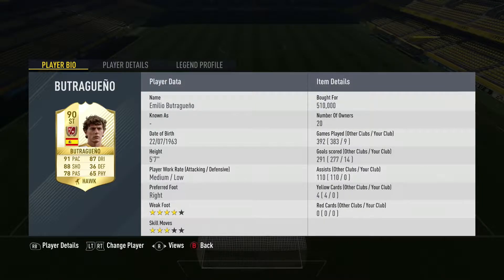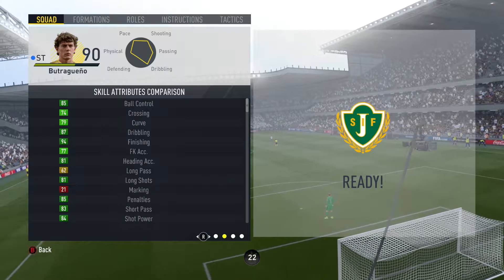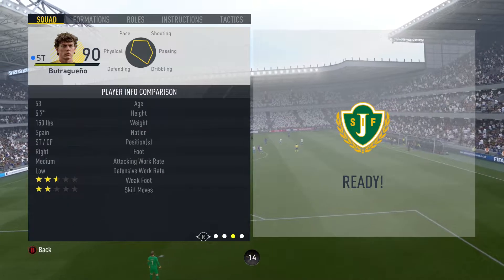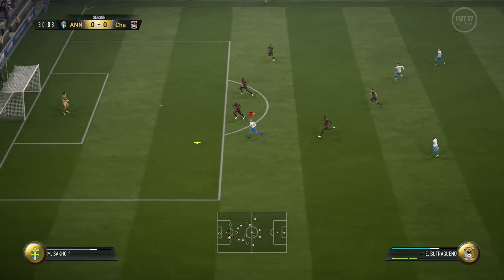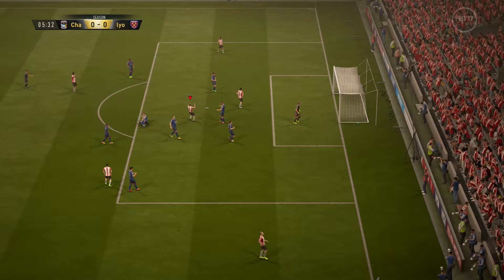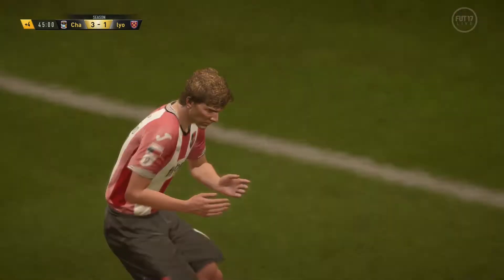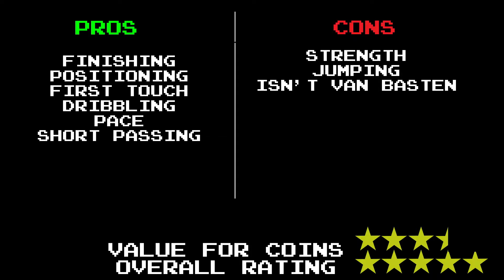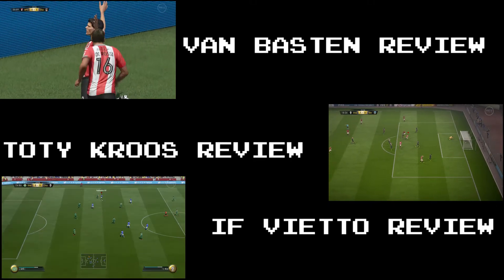Fifa 17 Ultimate Team Emilio Butragueño Review - The Deadly Pocket Rocket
Mike reviews ex Real Madrid and Spain Striker Emilio Butragueño, a very good purchase!